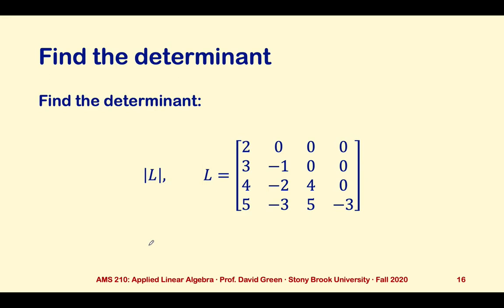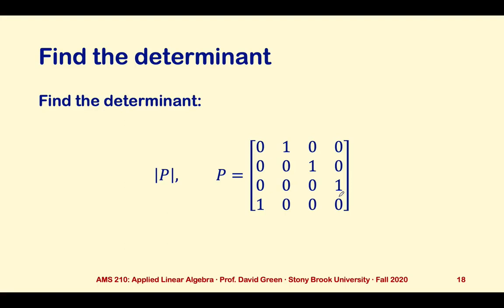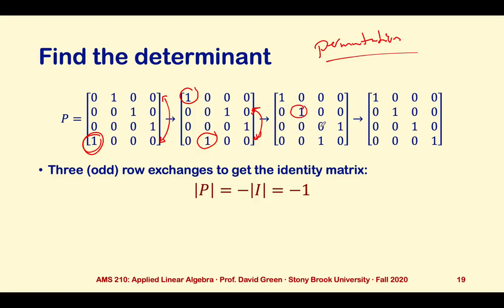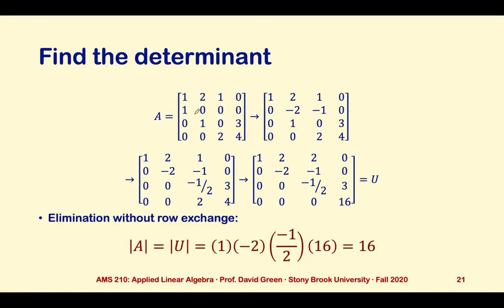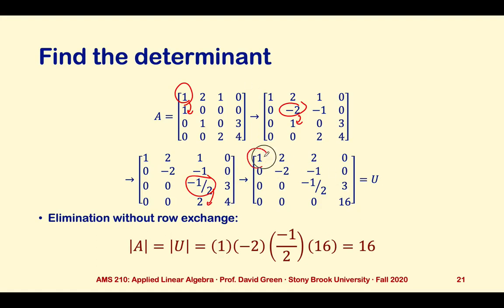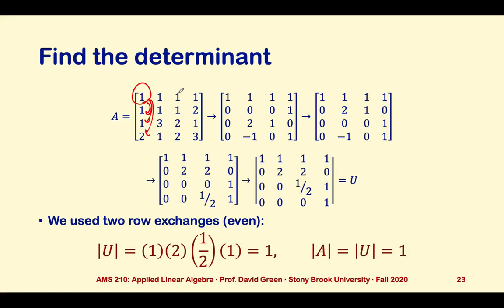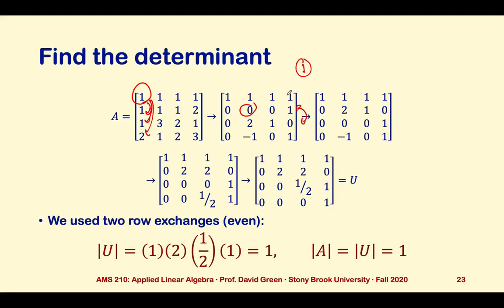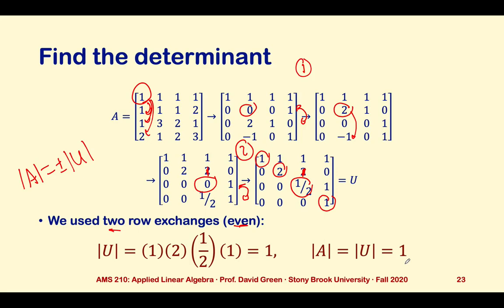AMS 210 Unit 10.1.1: Worked examples using properties of the determinant.